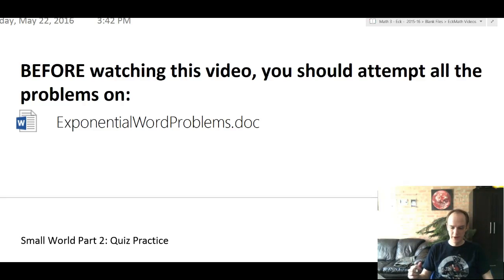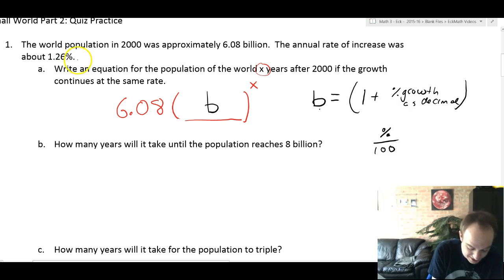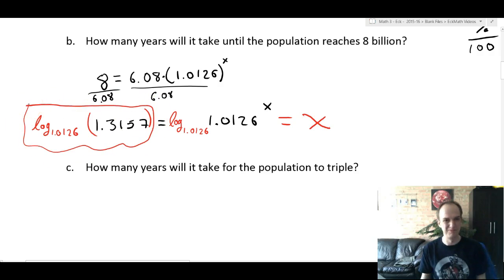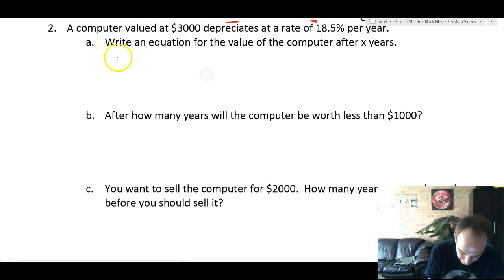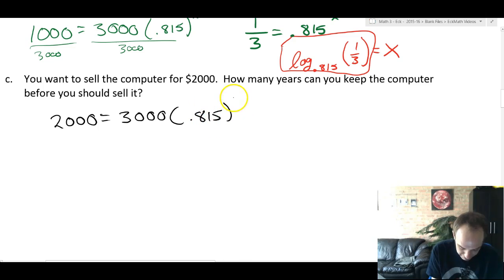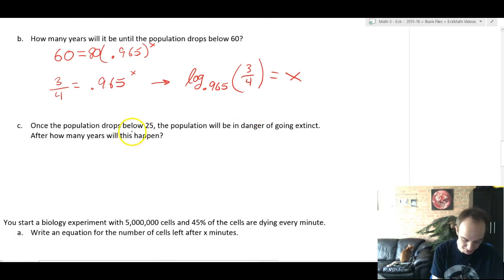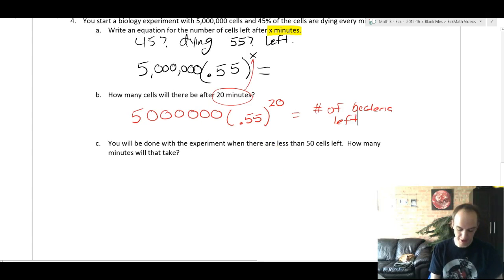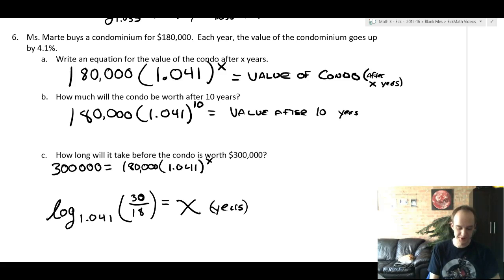Exponential Growth and Decay Word problems quiz review